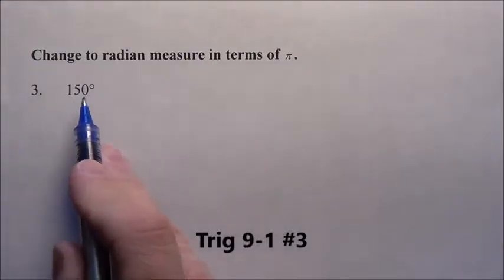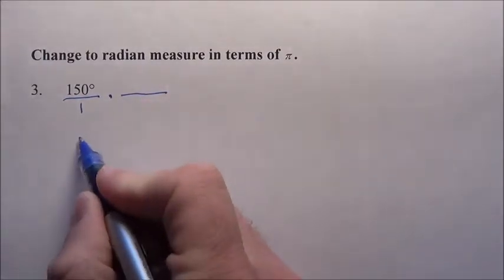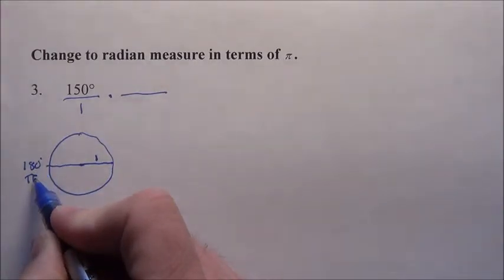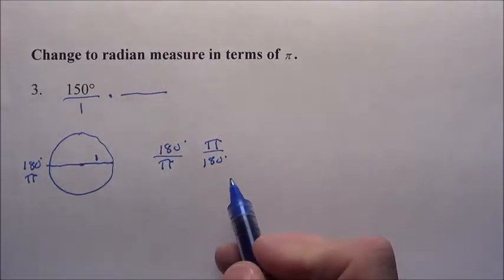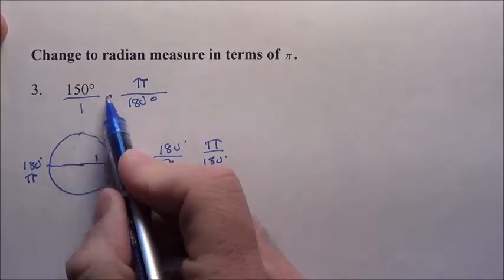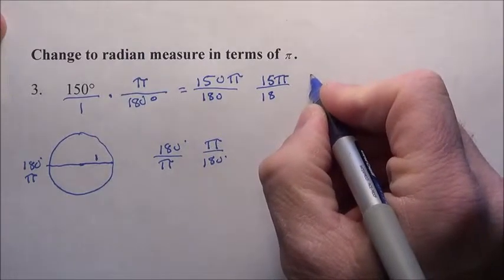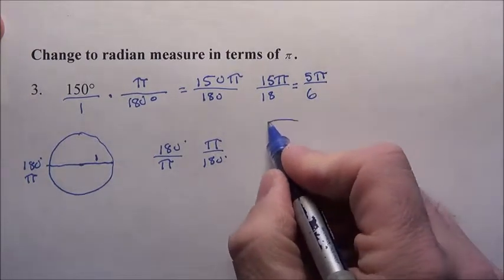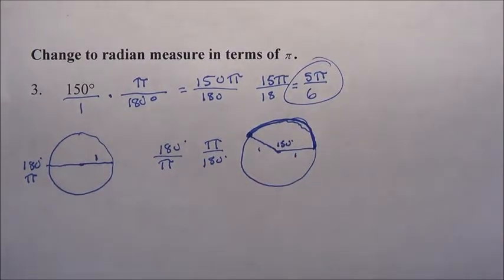Trig 9-1 #3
Trig 9-1 #3 explained, changing degrees to radians